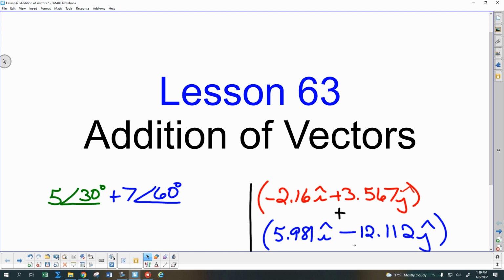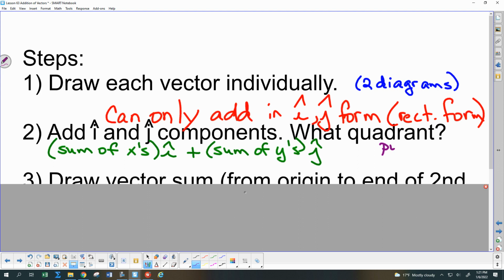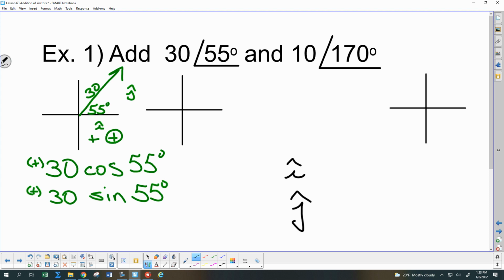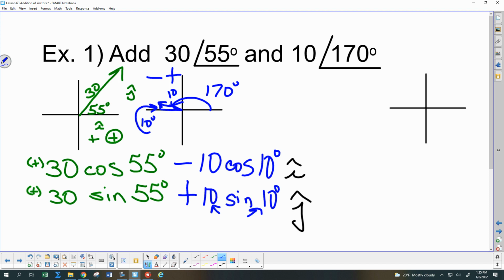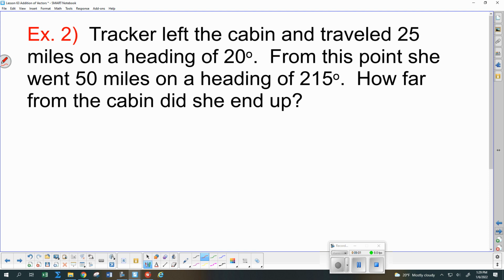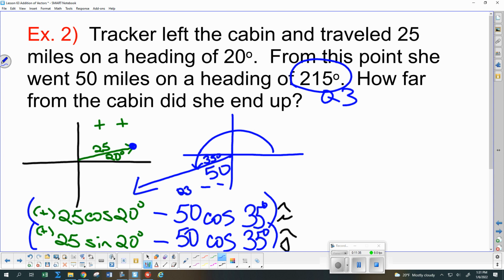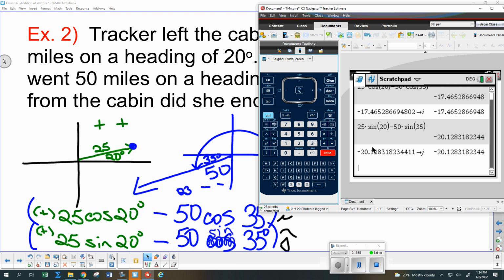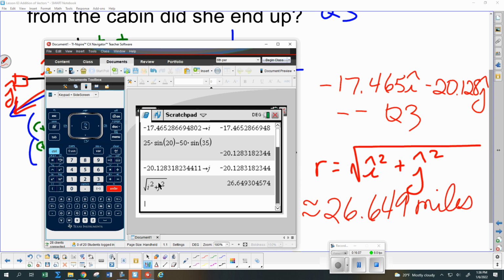Saxon Algebra 2 Lesson 63 Adding Vectors